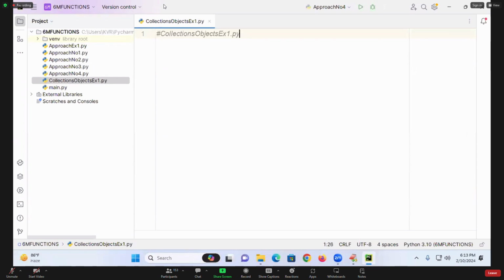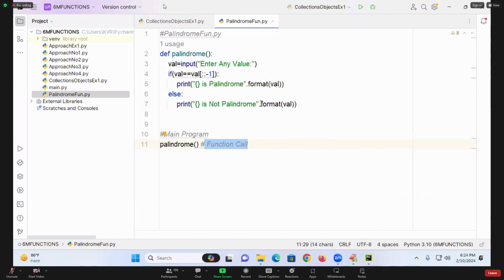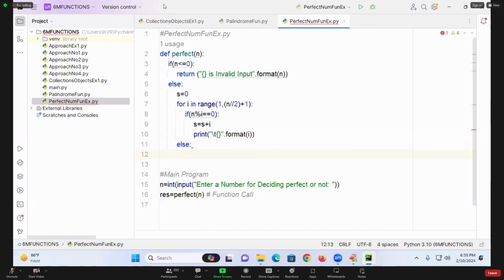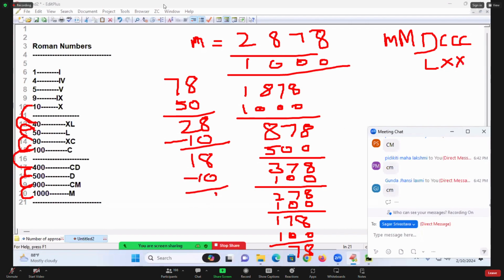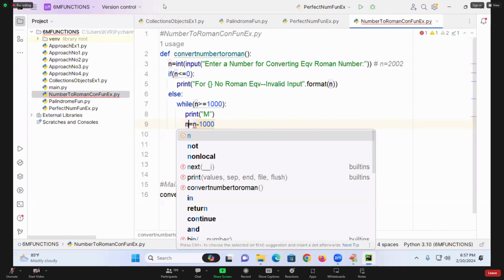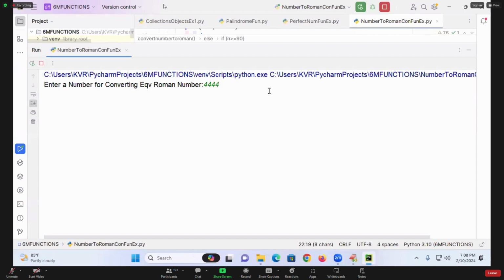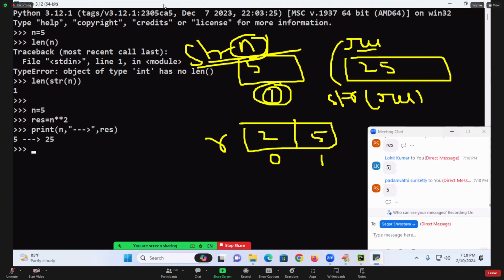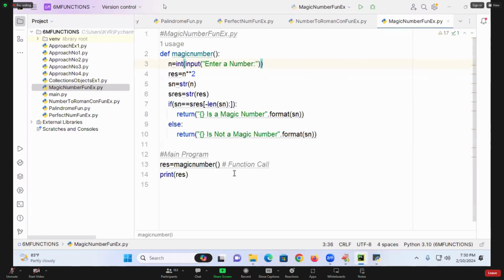python full course day 35